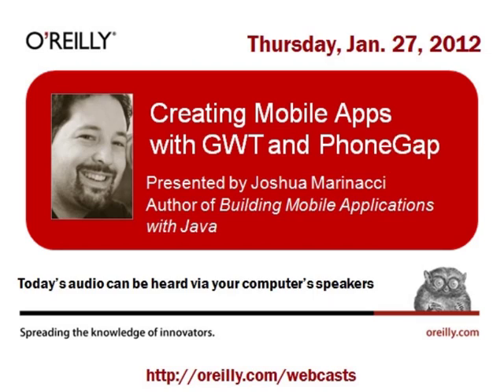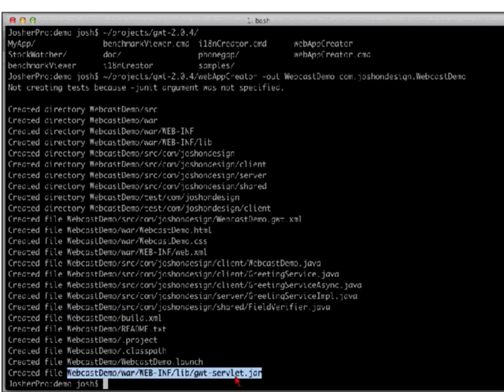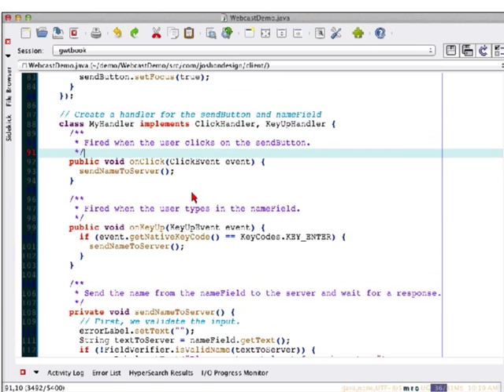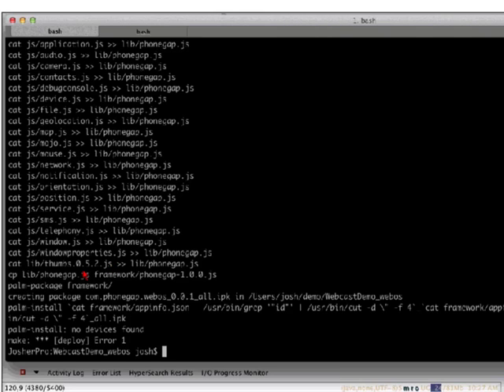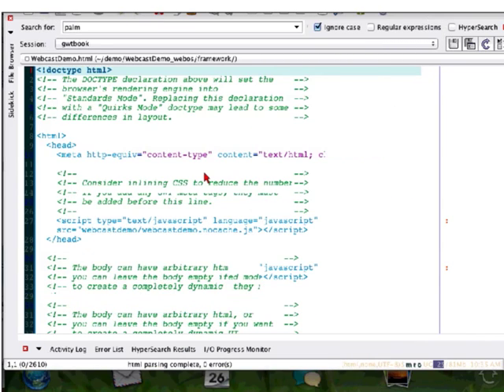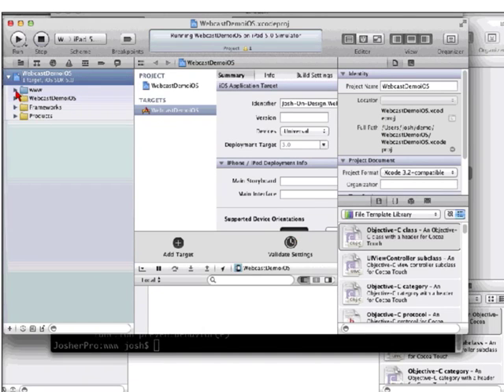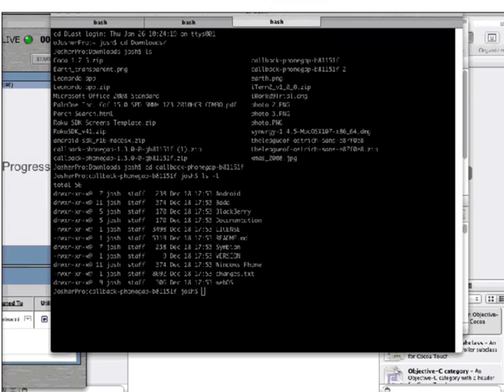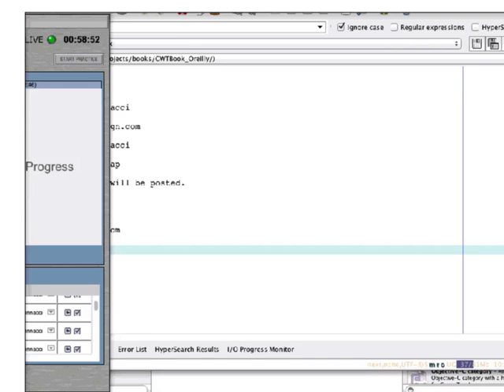O'Reilly Webcast: Creating Mobile Apps with GWT and PhoneGap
Not all mobile devices support Java but with GWT and PhoneGap you can code in Java and compile to native apps on virtually any smartphone platform. This webcast presentation will introduce you to the basics of building some apps.